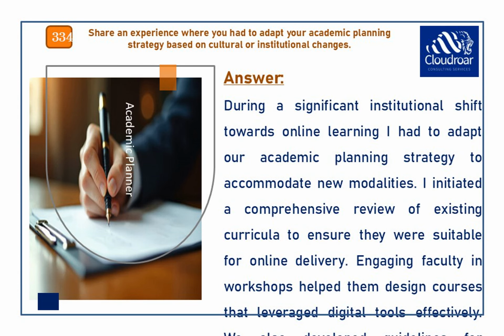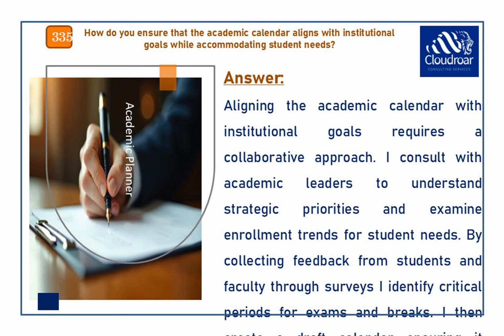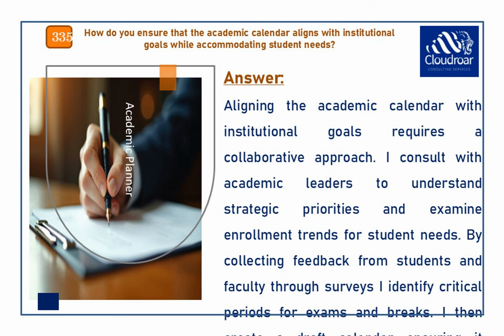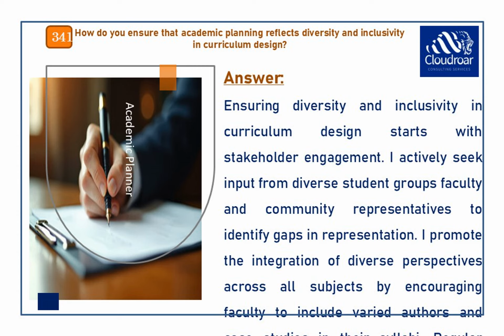Top 10 Academic Planner Interview Questions and Answers For 2025 | Part 34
Are you gearing up for an academic planner interview in 2025? Look no further! In this video, we dive deep into the 'Top 10 Academic Planner Interview Questions and Answers' to help you ace your upcoming interview. Whether you're a seasoned professional or a fresh graduate, understanding these key questions can set you apart from the competition. We'll cover everything from your experience in academic planning to your strategies for managing student needs effectively. Join us as we break down each question and provide expert insights on how to formulate the best responses. Let’s get you prepared for success!